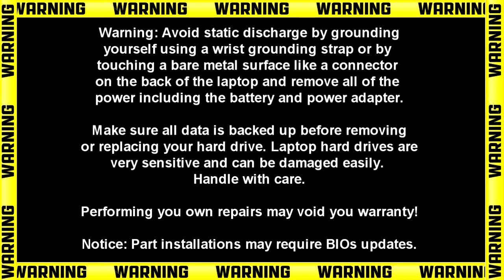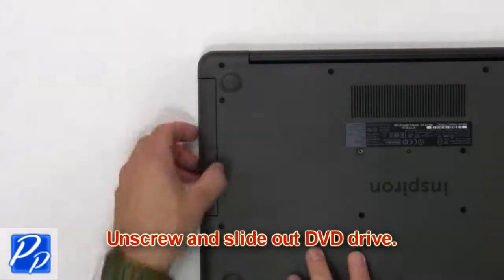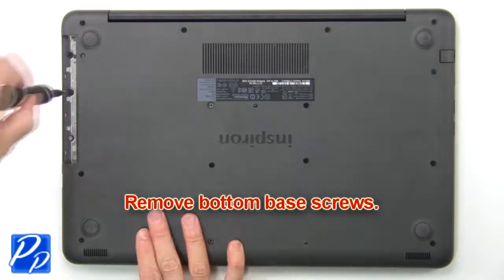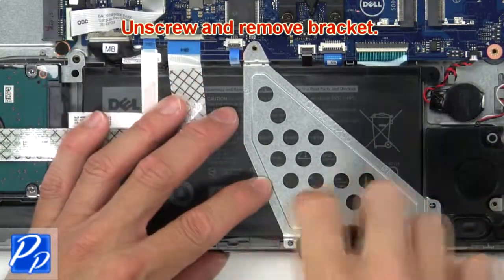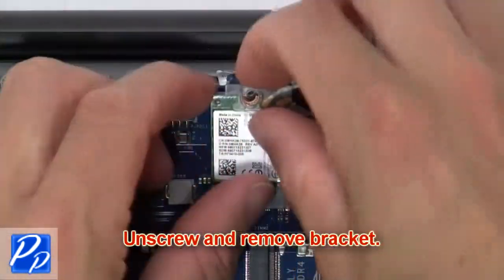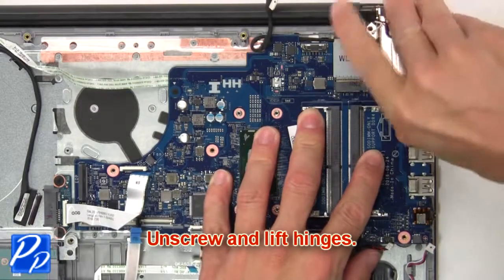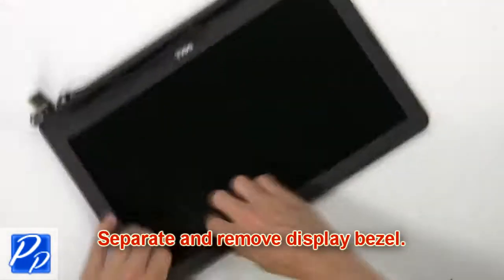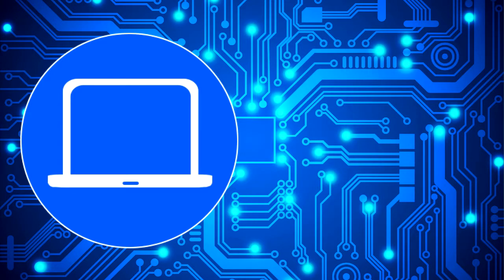Dell Inspiron 15-5567 (P66F001) Web Camera How-To Video Tutorial